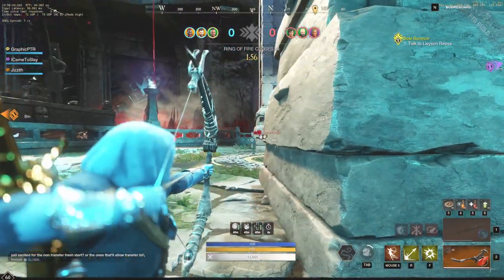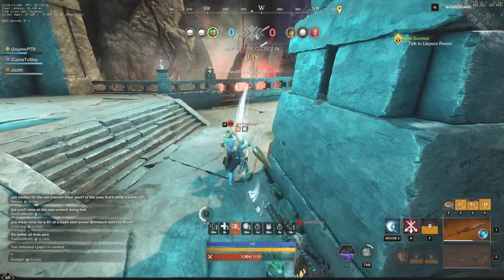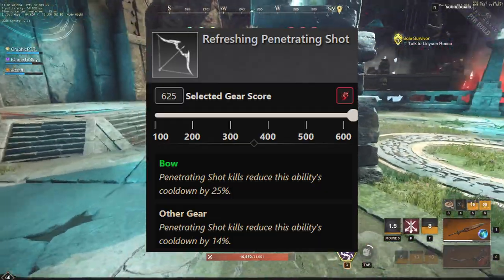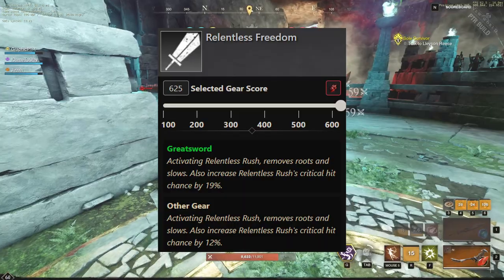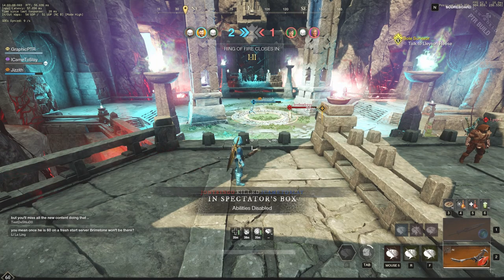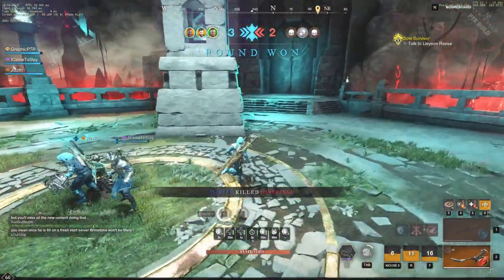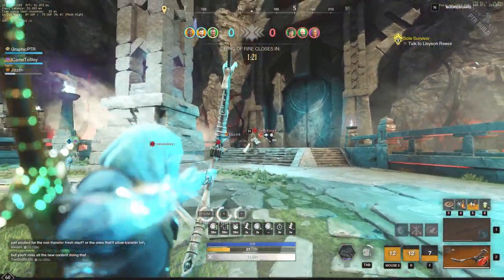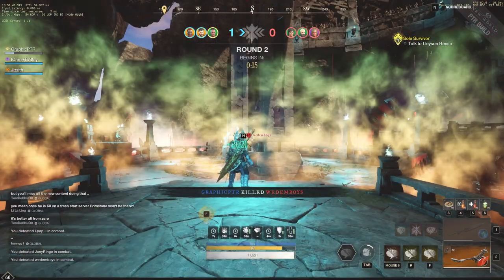PVP DAMAGE BUILD - Greatsword PVP BUILD! BOW PVP BUILD! New World PVP Build! New World PVP Gameplay!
UNKILLABLE BUILD - Greatsword PVP BUILD! BOW PVP BUILD! New World PVP Build! New World PVP Gameplay!